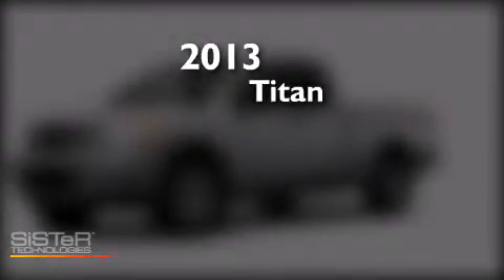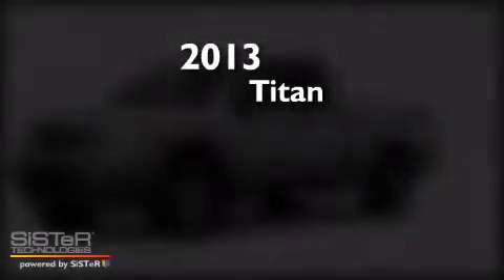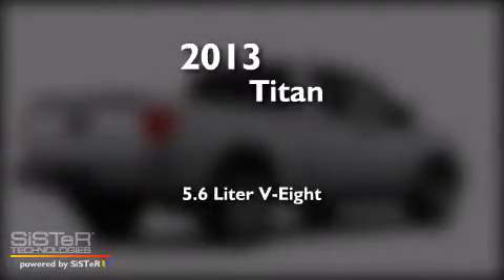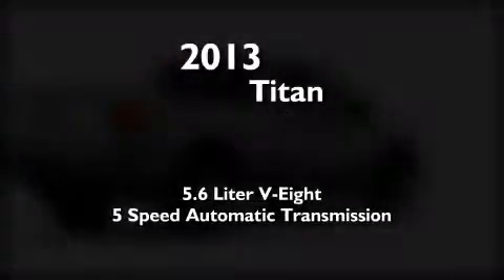2013 Nissan Titan Houston TX 77090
We have been honored to serve the Houston TX area , we promise that your experience at our dealership will exceed your expectations ! Year : 2013 Make : Nissan Model : Titan Engine : 5.6L 8 Cyl. Fuel Injected Trans . : 5 Speed Automatic Exterior : Brilliant Silver Metallic Miles : 7 Stock : N31223 Tom Peacock Nissan 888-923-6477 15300 I-45 North Houston , TX 77090